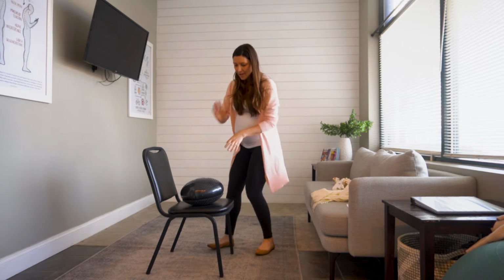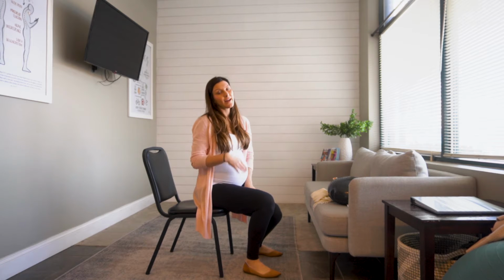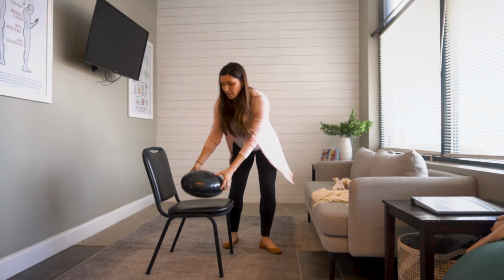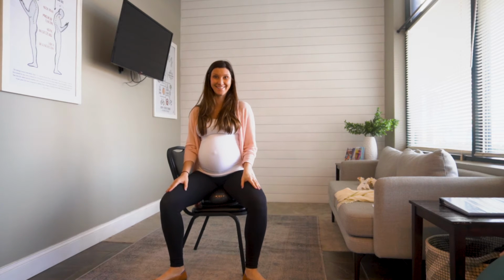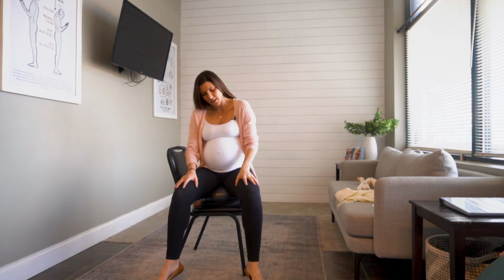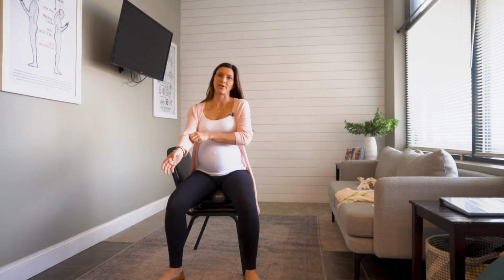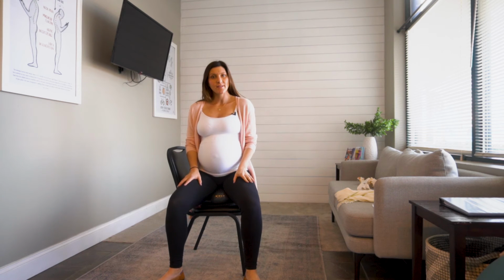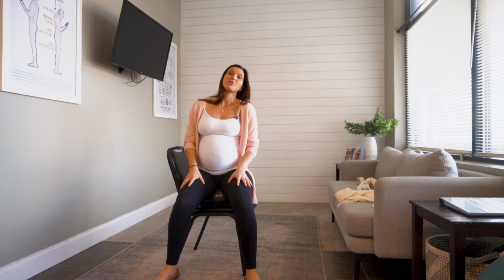Resting Smart: Pregnancy Exercise Series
As a part of her pregnancy exercise series Dr. Holly Loveless, wellness chiropractor with Queen City Health Center in Matthews, NC teaches pregnant woman how rest smart.

Inflammation E-book Link: Click the link and scroll down and click the "Download PDF" button to get your free "Understanding Inflammation"